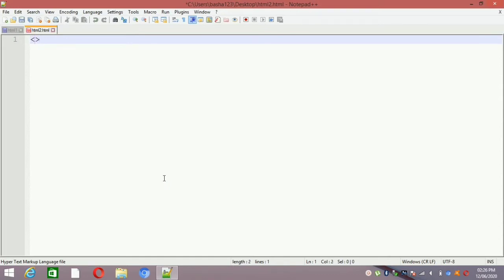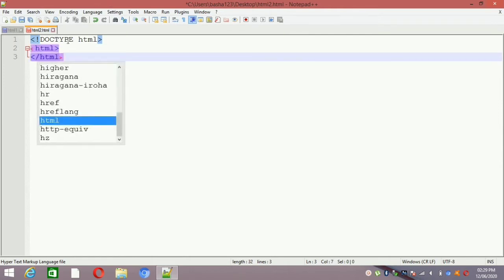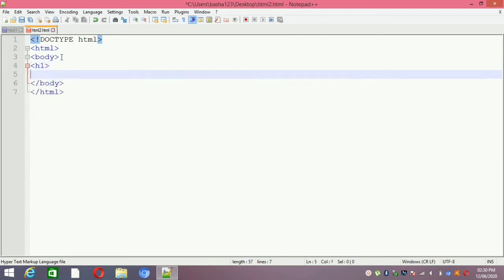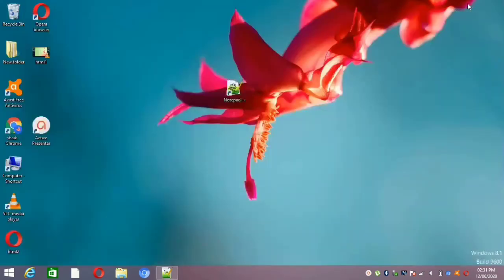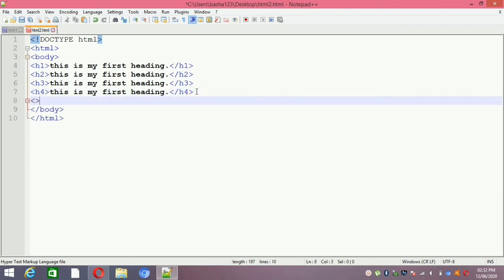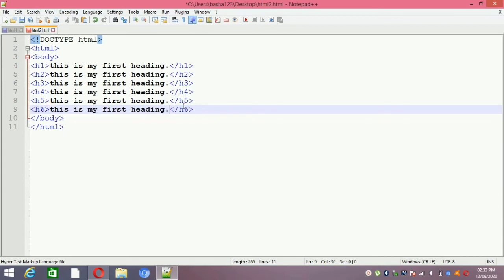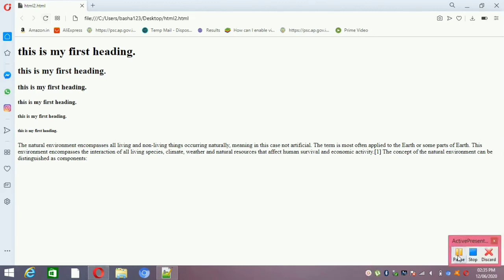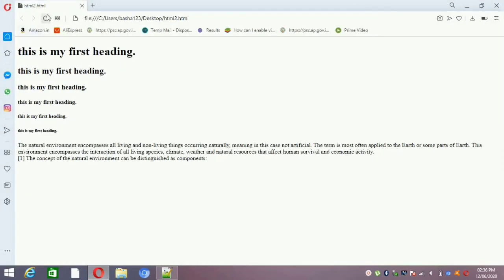HTML CLASS 2